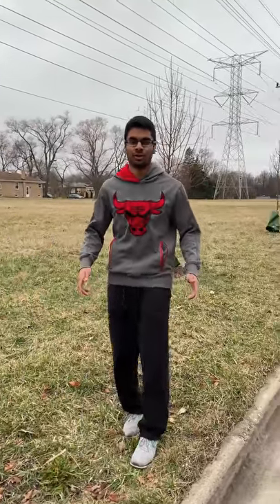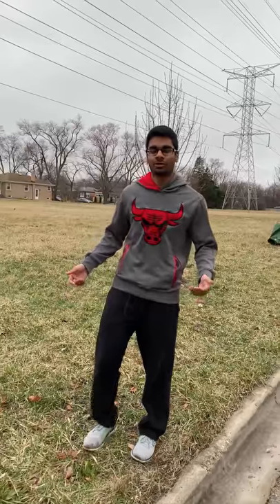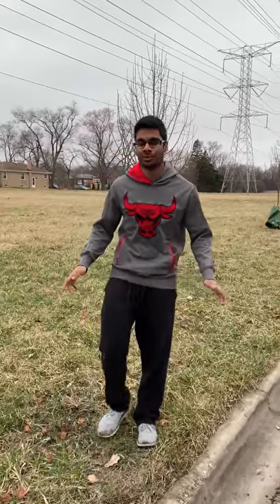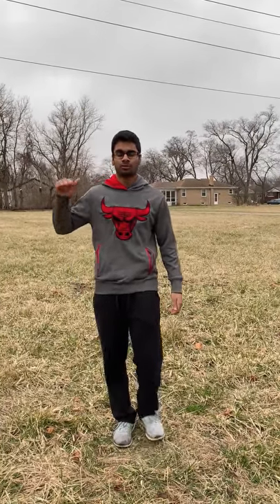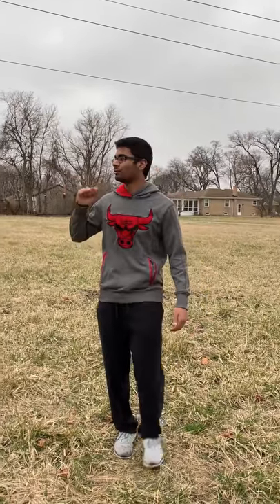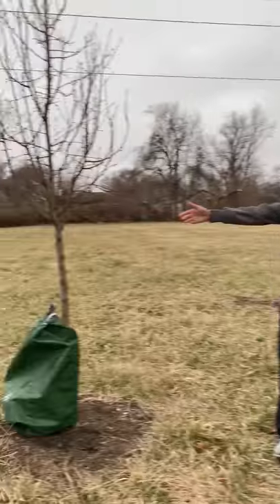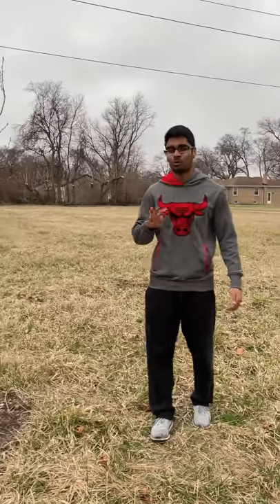SIU Green Roof 04 ~ Online Design Thinking Workshop #2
Southern Illinois University's Innovation Fellows welcome you to join our Design Thinking Workshop on April 17th from 12-2:45PM CST to change the world! We will have topics such as opportunities with the Green Roof, makerspace, community ecosystem and saving the planet with trees!!! Also, here's an update on the SIU Green Roof project!